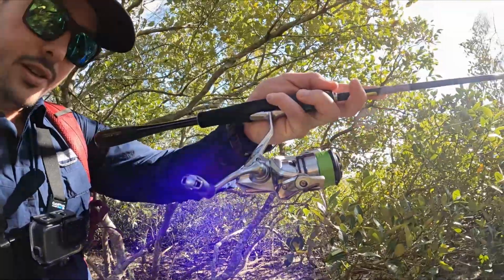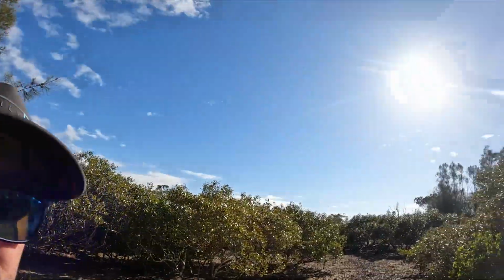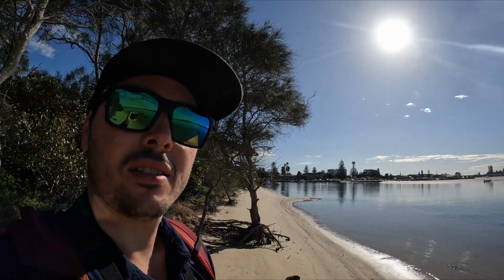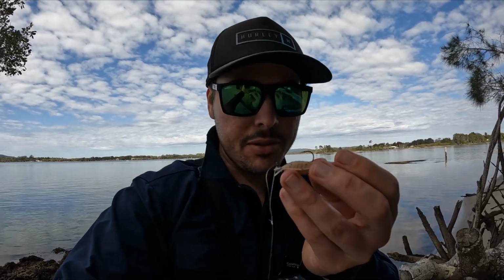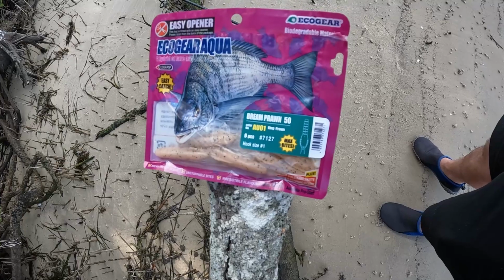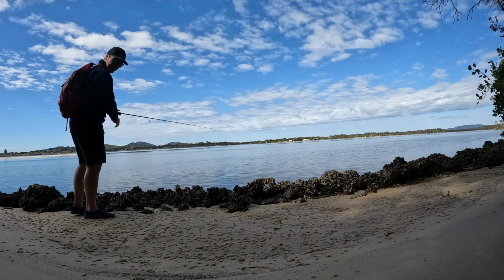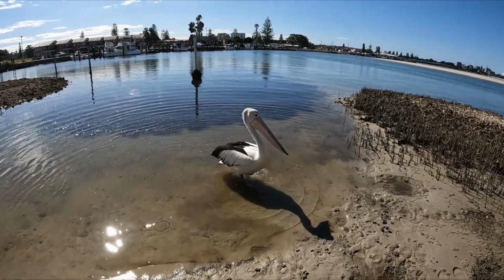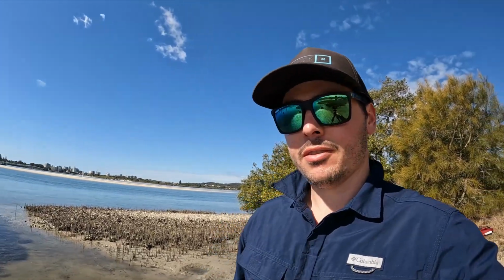NSW Winter lake fishing for flathead and bream with the Ecogear Bream Prawn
Today I headed down to the lake for a spot of winter fishing targeting the traditional estuary species of flathead and bream.

I started off slowly, but once the tide turned, it changed in to a fun day of fishing in the sun.

Gear Used
Rod - 270UL Zodias
Reel - 1000 stradic FL with 6lb line
Lure - Ecogear bream prawn 50mm in King Prawn colour